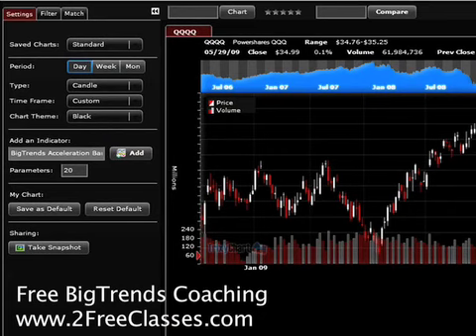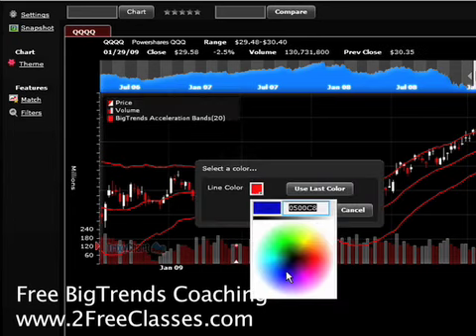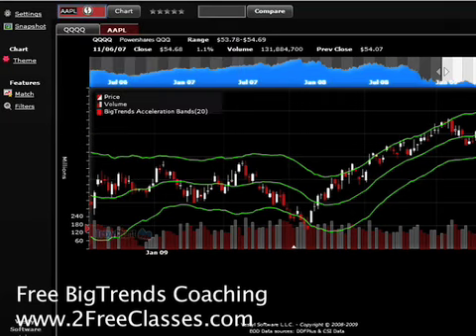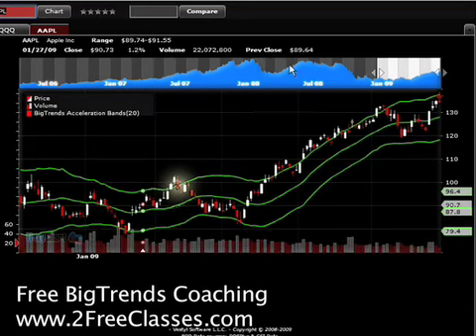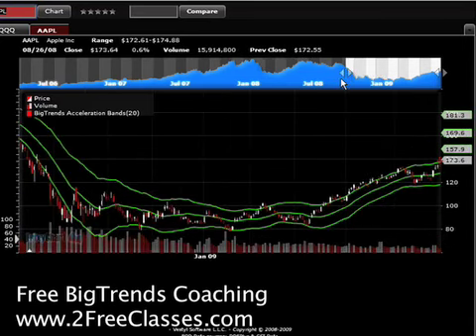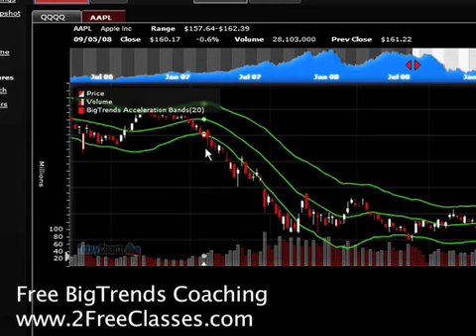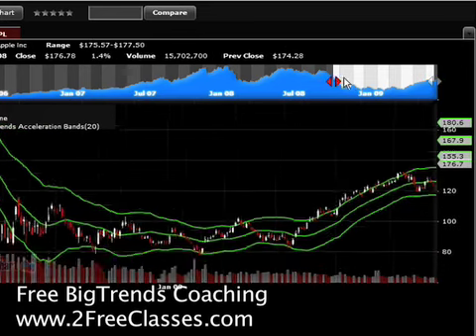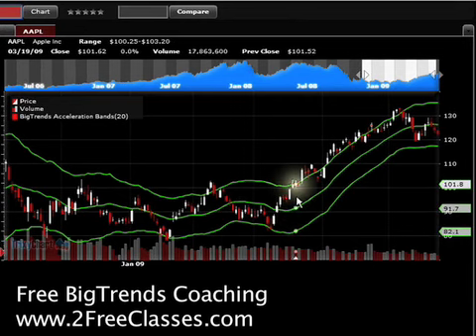How-To: Acceleration Bands Indicator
- Andrew Hart of BigTrends.com gives you a detailed look on how to use the Acceleration Bands indicator to profit in options trading.